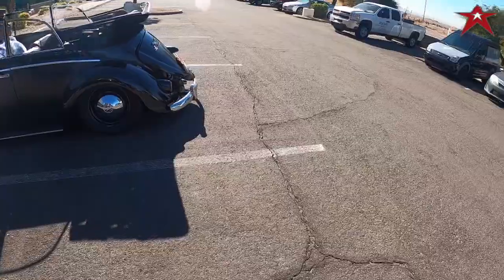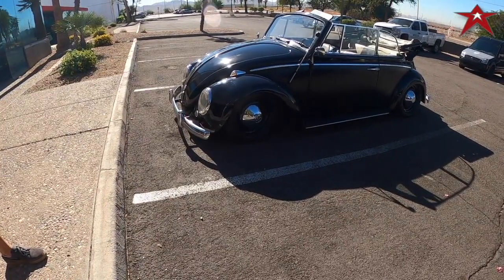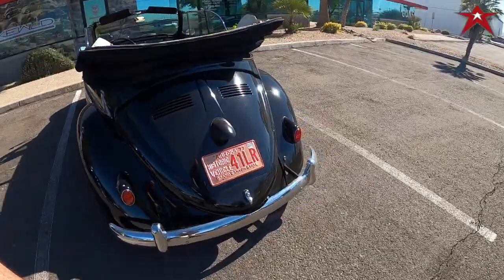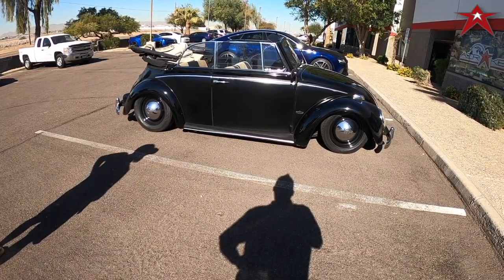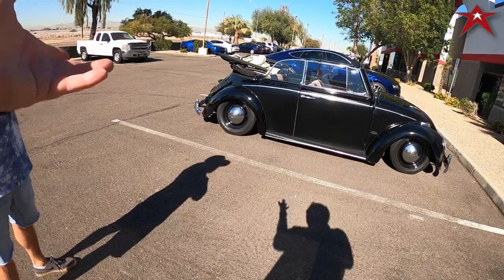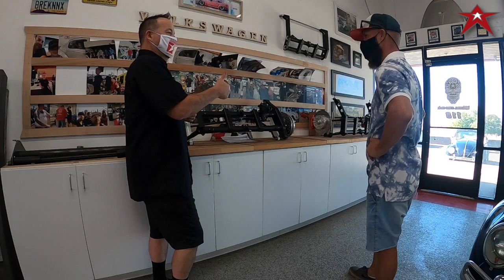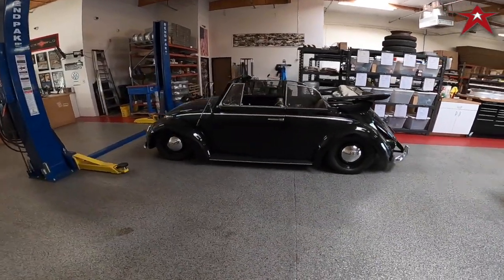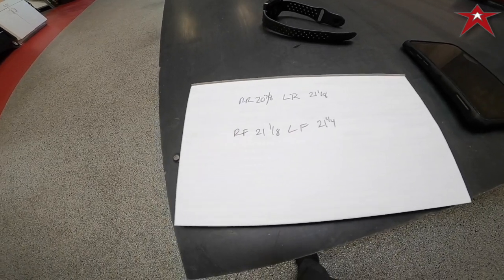1966 Classic VW Beetle | Part 1 | It might LOOK COOL, but THIS car is POS | Let's Fix It | Airkewld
Got a call from a local client who has a 1966 Classic VW Convertible that he recently purchased and wants to improve the ride, handling and overall performance of the vehicle.

The PRO’s built a 4” Narrowed Stage 1 PRObuilt Beam with oil shocks and installed 2 piston Wilwood Gen 1 BAD Series Brakes.

This is a series in which we talk about the car, the good, the bad and the ugly. Then I get to take her for a spin and document the items I see.

Our good friends at Orlando Auto Body have sponsored the channel. If you or a friend are in need of a quality paint job for your every day car, some insurance work, or some work on your VW, talk to Shane and Jason at Orlando Body in Mesa Arizona.

Join VICTOR WHISKEY, our YouTube group
What is Victor Whiskey

Victor Whiskey is a group on YouTube and is all about the AirkewldArmy. The major features and benefits of this group are

- [ ] Ad FREE - No Ads EVER! Non- Monetized (An Airkewld Product ads are allowed)
- [ ] Early Film Release - You get to see our films at least 24 hours early
- [ ] Tiered Inclusions when you Order from Airkewld - Stickers, Shirts, Magnets, etc
- [ ] Members Only Discord/Facebook Groups - Be apart of the growth of Airkewld and it’s YouTube Journey
- [ ] Kewl Emoji & Badges - Stand out in the Comments with these amazing badges and Emoji

Are you ready? The PRO’s can’t wait to start the Victor Whiskey AK Army Journey with TheBestAirkewldSupportersInTheWorld ! Let’s goooooooo!

PROMOTIONS
The PRO's are giving away an Air Ride Kit once we hit 10,000 subscribers.

Airkewld LLC
3673 S Bullard Ave
Suite 117-118
USA

Airkewld